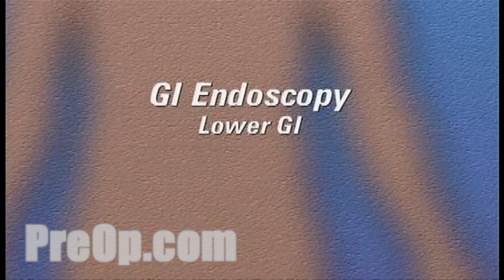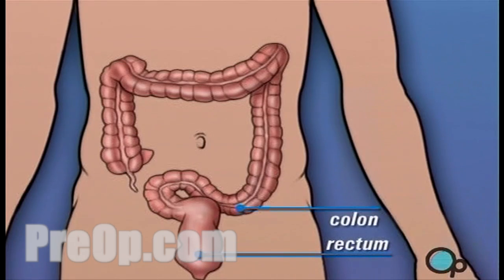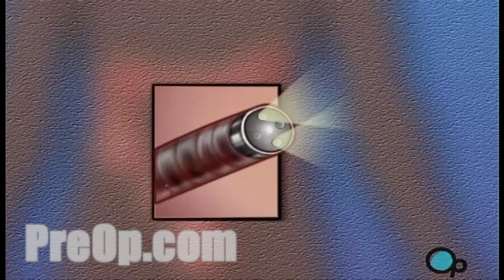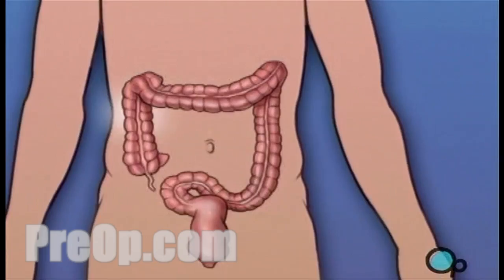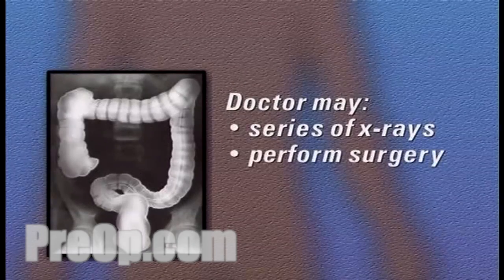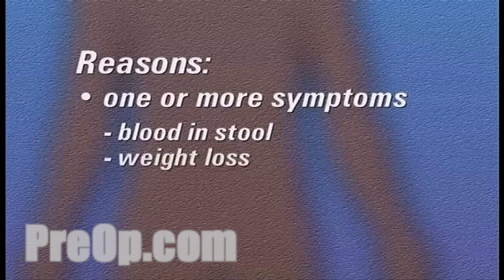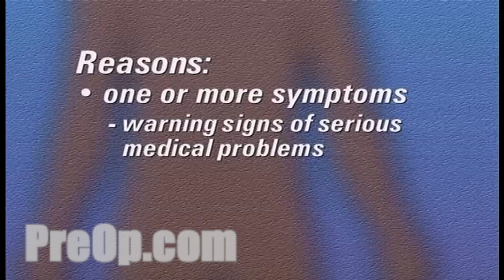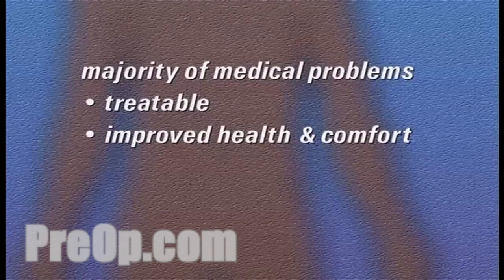Endoscopy of Large Intestine - Colonoscopy - PreOp® Patient Education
Endoscopy of Large Intestine - Body - PreOp® Patient Education

What is an A lower GI endoscopy or colonoscopy?

A lower GI endoscopy or colonoscopy is a diagnostic procedure used by your doctor to inspect the inside of your rectum and colon. While it's considered a surgical procedure, endoscopy does not involve an incision.

Instead, your doctor will pass a flexible tube, called an endoscope through your anus and into your rectum and colon.

This tube has a tiny video camera mounted on its tip.

It also contains a small tool used for taking tissue samples.

Your doctor can use the endoscope to inspect the entire lower half of your digestive system.

Patient Education
Movie

In some cases, the shape of the colon makes it impossible to pass the endoscope as far into the body as the doctor would like.

Your doctor may decide to take a series of x-rays - or even to perform surgery - in order to inspect the hidden area.
 Patient Education
Reasons for undergoing a lower GI endoscopy vary. You may have been suffering from one or more of a number symptoms - including blood in your stool, weight loss, chronic irregularity or other problems associated with the digestive system.

Some gastrointestinal symptoms can be warning signs of serious medical problems and you should take your doctor's recommendation to have an endoscopy very seriously.

Luckily, the vast majority of medical problems diagnosed by endoscopy are treatable and you should look forward to improved health and comfort as a result of the information gathered during the procedure.